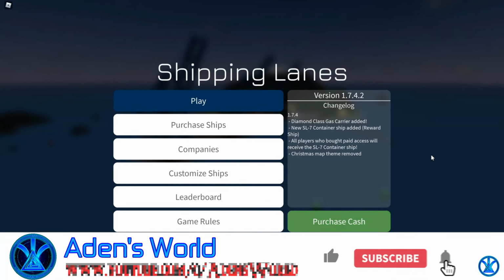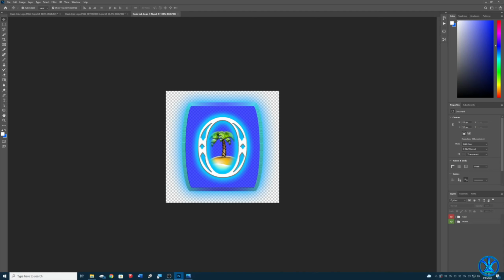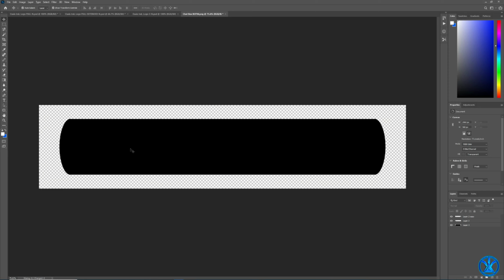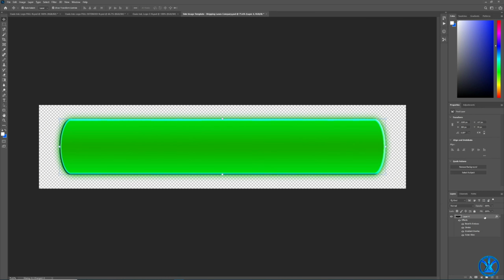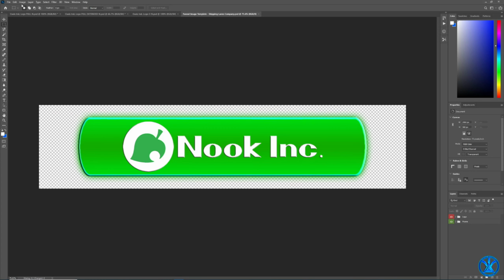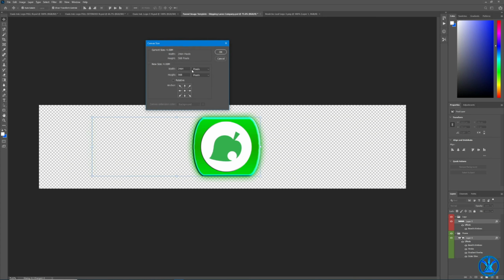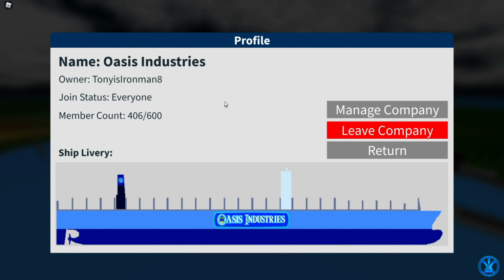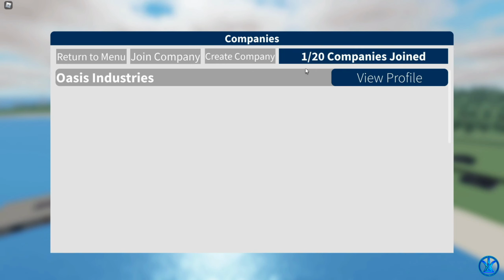How To Add Custom Decals To A Livery! Shipping Lanes! Roblox!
This video is about how to create custom decals for a company livery! In Roblox Shipping Lanes!

Timestamps:

00:00 Intro
00:13 Opening
01:48 Creating Livery Decals
19:51 Upload Decals to Roblox
20:49 Adding Decals To Company
21:51 Demonstration
26:13 Outro

{If you got kicked out of my company, most likely I changed the join status.}
{Current Join Status: Unlimited}

Join Status Guide:
Unlimited: Infinite Players Can Join. (Can only use your livery. Can't switch to other statuses without losing all members.)
Everyone: 600 Players Max (Members can use livery.)
Closed: 600 Players Max (No new players can join, can use livery.)

Play Shipping Lanes!

Intro Song
"A Million Upheavals"

Tutorial Music
"Summer"

Outro Song
"Little Idea"